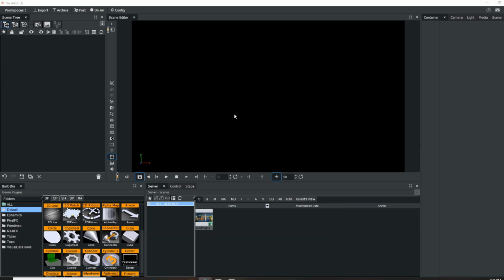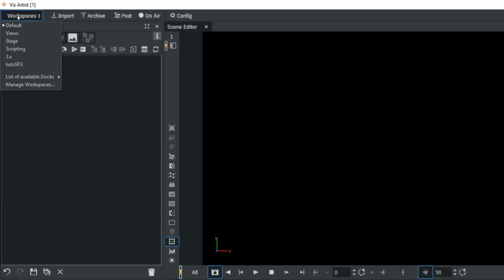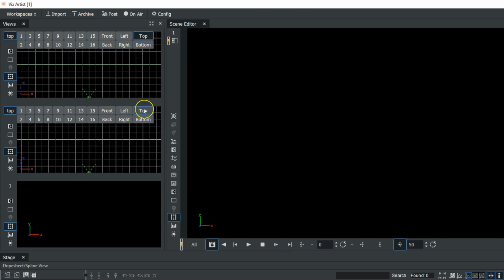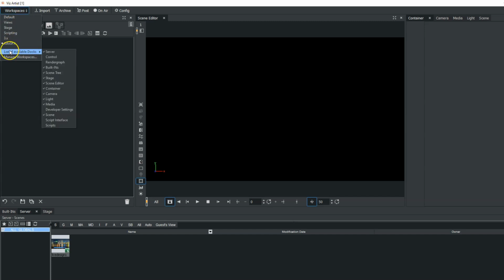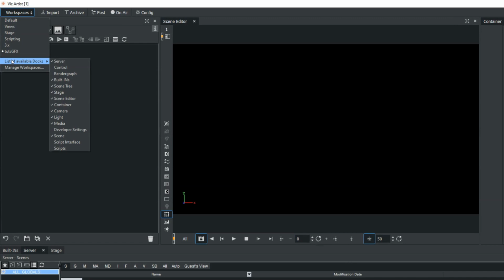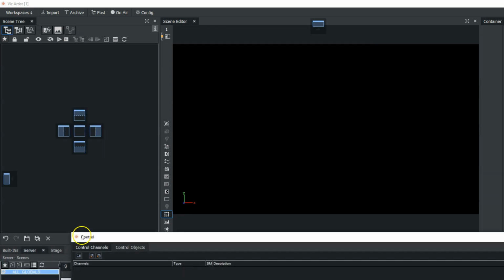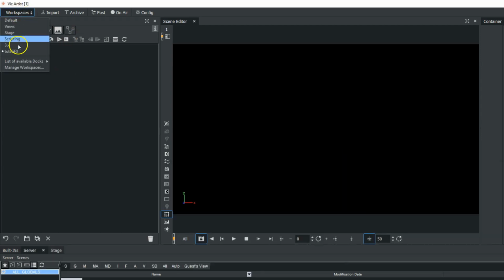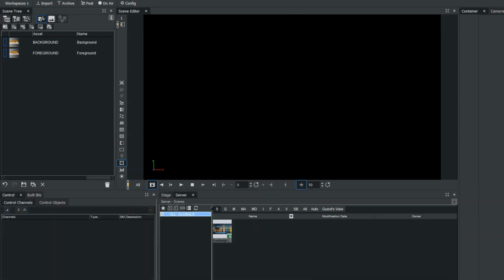Vizrt 4 Workspaces Tutorial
TutsGFX is a website dedicated to Vizrt users. It features video tutorials on Vizrt Artist and other software components.

One major change to Vizrt 4 is the Workspace tab. The added convenience of dragging and dropping windows around in the user interface (which you are now allowed to do) could add confusion to where certain windows are at certain times. The Workspaces tab helps you here. At the very top left of the Main Menu Bar, click on the Workspaces tab and you’re presented with a drop down menu. The very first option is Default. This is the default interface when the software first opens. At any time you can use the drop down menu to access different workspaces. Clicking on one of the selections will change the user interface or workspace.

Example being, when you click on the Views selection, it takes you into a completely different interface layout. In this layout has three different 3D views of the scene. This workspace would be great for working with cameras, lights or any 3D scene animations because it also gives you access to the scene editor window and the stage. The Stage workspace, as we just mentioned will be most efficient when working with keyframes and animations.  There's also a Scripting workspsace and a 3.x workspace. The Scripting workspace will maximize the interface for scripting within your scenes while 3.x will be more familiar to you if you are jumping over from  Vizrt Artist 3. This 3.x wokspace most resembles the user interface of Vizrt Artist 3.

If those selections are not enough then, you can also create your own layout and save it for later access as the video will show you. It will also explain how to access any window at anytime in case you close one by accident. Vizrt 4 workspaces really allows you to maximize your work area to meet the needs of your personal preference when it comes to the layout of the user interface.